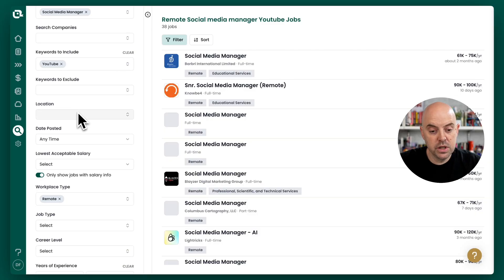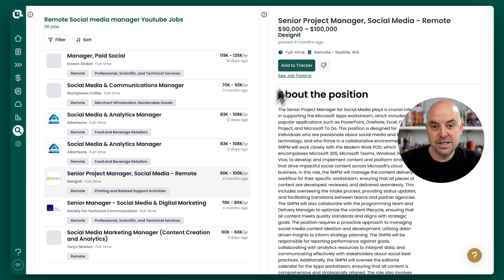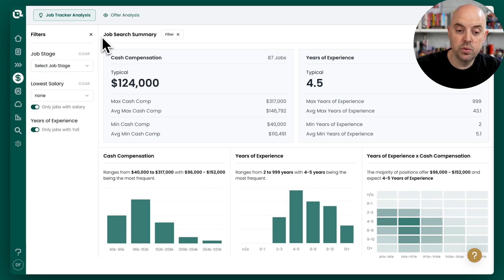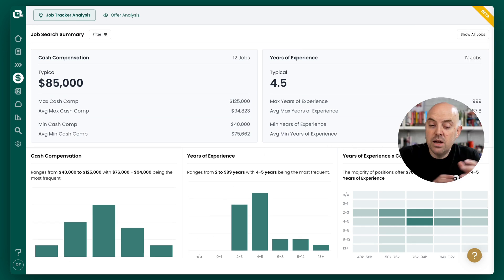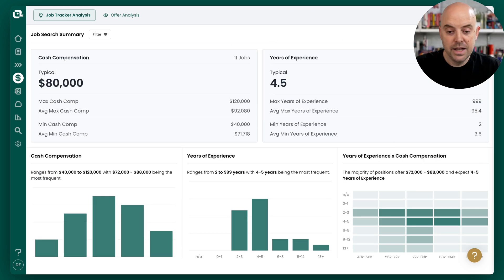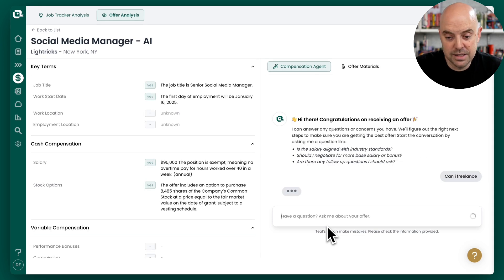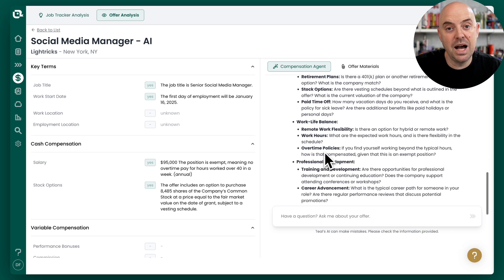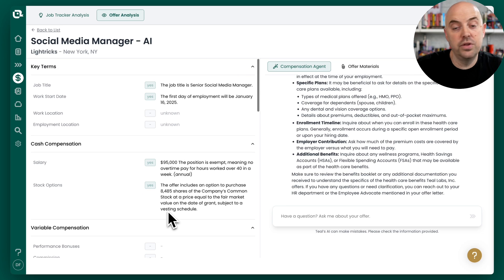AI Tools to Negotiate Salary and Job Offers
Follow Us for Daily Career & Job Search Tips

Outline
00:00 - 00:18 Intro
00:19 - 00:43 Collecting Jobs for Research
00:44 - 01:25 Bookmarking Jobs
01:26 - 02:45 Analyzing Compensation Data
02:46 - 03:20 Uploading Offer Letters
03:21 - 04:44 AI Negation Coach
04:45 - 06:38 Final Thoughts an Advice

You Deserve to Get Paid What You’re Worth — Let AI Show You How!
Are you ready to level up your career and finally earn the salary you deserve? In this video, I’ll walk you through using Teal’s AI-powered tools to uncover real job market data, calculate your true market value, and negotiate higher pay. You’ll learn how to:

Find High-Paying Jobs: Use Teal’s job search engine (or any job board) to locate and bookmark openings that share compensation details.
Analyze Salaries & Experience: Get an instant snapshot of the market’s max and min salary ranges, plus required years of experience—so you can see where you fit.
Negotiate Like a Pro: Upload your offer letter or email into Teal’s AI tool to get tailored negotiation tips, draft messages to recruiters, and identify important benefits or questions to ask.

About Host
David Fano is the founder and CEO of Teal, an AI-driven technology platform that helps consumers find and land jobs they love. Teal’s mission is to empower professionals with the tools, insights and guidance they need to navigate their career in the increasingly complex digital jobs landscape today. Prior to founding Teal, Fano served as the Chief Growth Officer at WeWork where he grew the team from 400 to 4,000 people – and launched physical and digital product lines such as WeWork Enterprise, WeWork HQ, and We Membership. In the span of four years, he helped build a global growth team that opened and sold over two million square feet of space per month. Prior to that role, he founded his first venture CASE, a building information consultancy, which he grew to 65 people in a hybrid work environment on-site before it was acquired by WeWork in 2015. Since launching Teal in 2019, Fano has grown the company to 26 employees and they serve nearly two million professionals to-date. His work at Teal is a direct extension of his mission to empower professionals to take control of their career paths. Fano graduated from Columbia University with a Master’s degree in Architecture where he was also an adjunct professor.

About Teal
Better Resume. Faster Search. More Offers.
Teal Simplifies your job search and helps you land your next position sooner with Teal's all-in-one suite of job searching tools in including a AI Resume Builder, Job Tracker, Job Search Engine and many more. Teal aims to empower job seekers as they confidently grow and thrive in their careers. By shedding light on a complex process, we aim to level the playing field—ensuring everyone can pursue meaningful work that aligns with their unique goals and values.